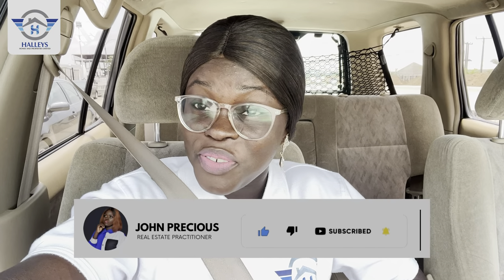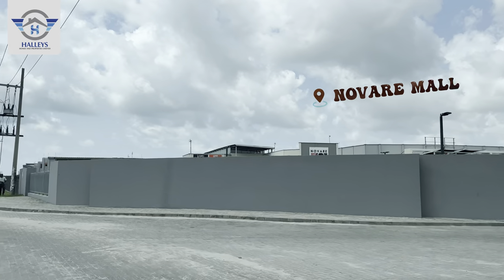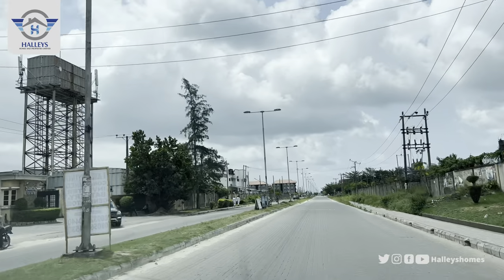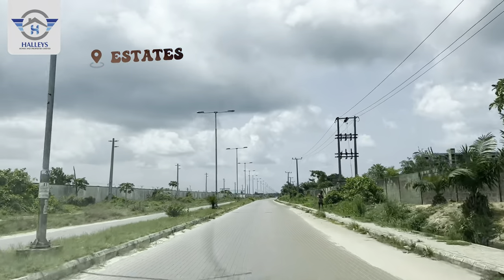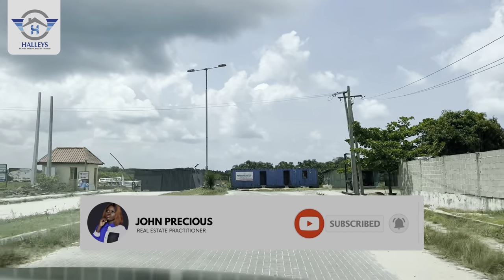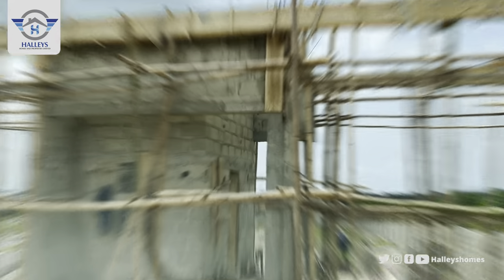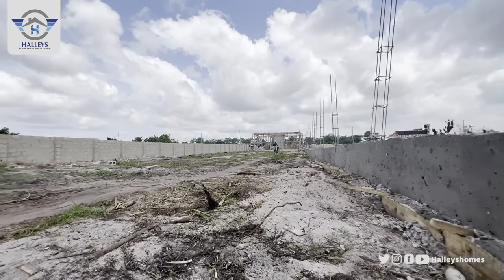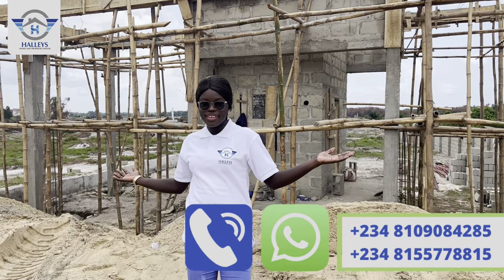PEAK LUXURY COURT ROAD TOUR | The Most Affordable Land For Sale In Ajah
INTRODUCING PEAK LUXURY COURTS, Monastery Road, Sangotedo, Eti Osa LG, Lekki , Lagos state

Share's location postcode and bus stop with Shoprite Novare Mall, Crown Estate and other premium estates with stunning designs, top-notch amenities paved access roads to your doorstep.

The value of property around Monastery Road, Sangotedo is going up. Imagine your return on investment in 5 years' time when you invest in this luxury and affordable estate now.

Don't miss out on the opportunity to own this amazing property.

0:00 Intro
0:07 Introduction To Peak Luxury Court Sangotedo Lekki Lagos
0:20 Novare Shoprite / Novare Mall Sangotedo
0:40 Road Tour From Novare Shoprite To Peak Luxury Court Sangotedo
1:12 Land And House For Sale in Monastery Road Sangotedo Lekki
1:43 Terra Gardens
1:59 Drive From Shoprite To Peak Luxury Court Sangotedo
2:16 Emperor Estate Sangotedo Lekki
3:00 The Apartment
3:44 All You Need To Know About Peak Luxury Court
4:13 Latest Update Of Peak Luxury Court Sangotedo , Lekki Lagos

Available properties are:
300sqm land
400 sqm land
500 sqm land
600 sqm land
Newly designed 3-bedroom detached bungalow with studio BQ
2- and 3-bedroom terraces with BQ

PRICES:
OUTRIGHT PAYMENT attracts Discount.

LAND:
600SQM: N35 Million (0-12 Months interest free)

500SQM: N29.5 Million (0-12 Months interest free)

400SQM: N23.5 Million (0-12 Months interest free)

300SQM: N17.5 Million (0-12 Months interest free)

Survey & Deed (Documentation)- #1.5Million
Dev. Levy: N5,000/SQM

BUNGALOW:
3 Bedroom Fully DETACHED Bungalow: N55 Million (0-6 Months interest free)

2-bedroom terrace duplex with Bq
- ₦45M (0-6 months interest free )

3 bedroom terrace duplex with Bq - ₦50Million (0-6 months interest free )

Halleys Homes